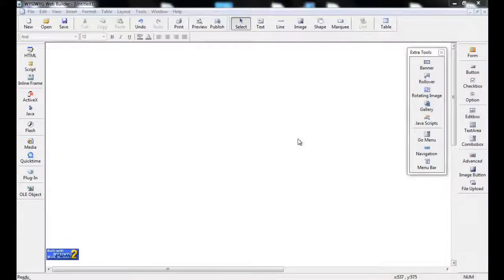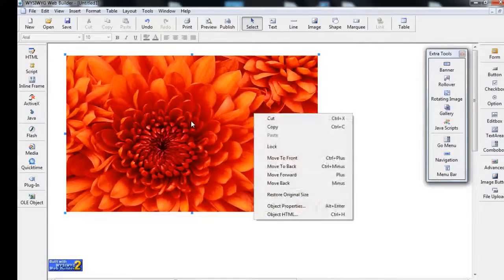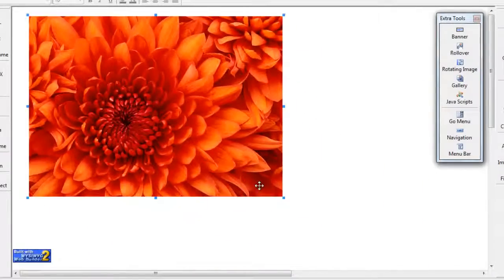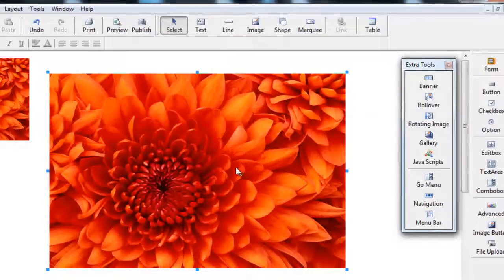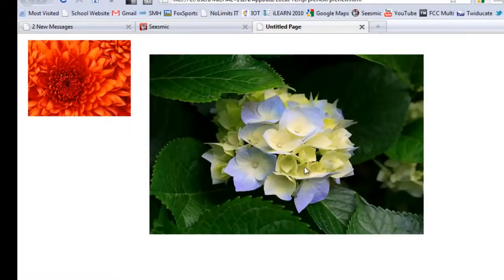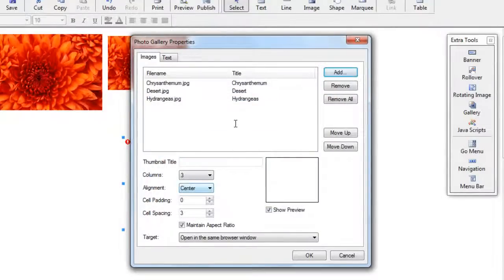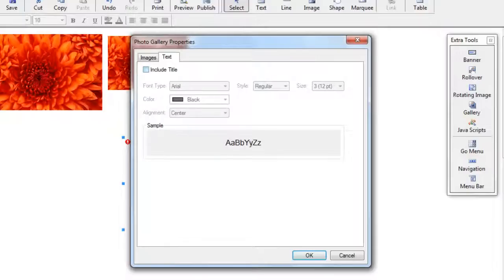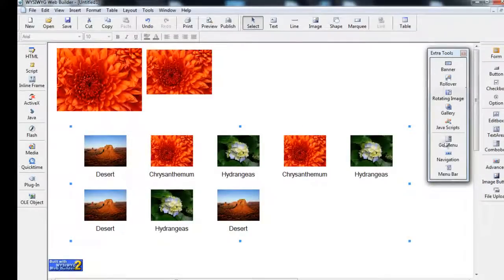5 - Tools (rllovr img, rotating img, gallery).mp4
WYSIWYG tutorial using rollover images, rotating images and the gallery tool.